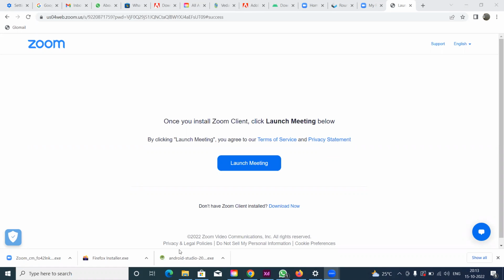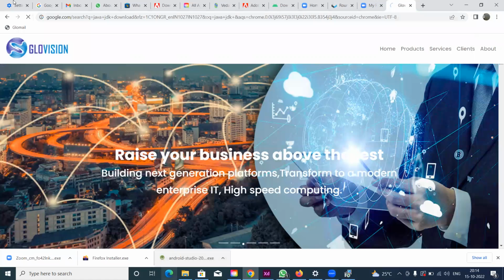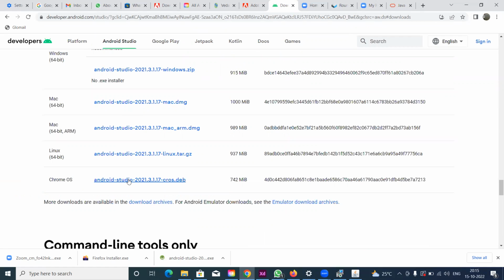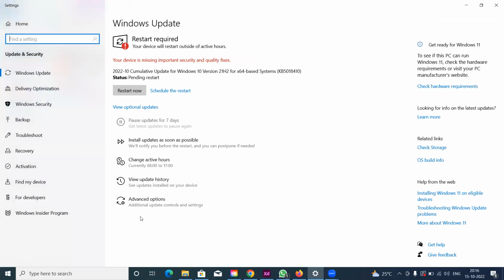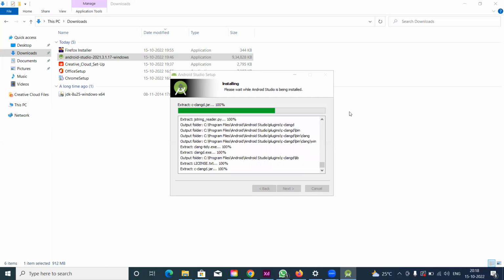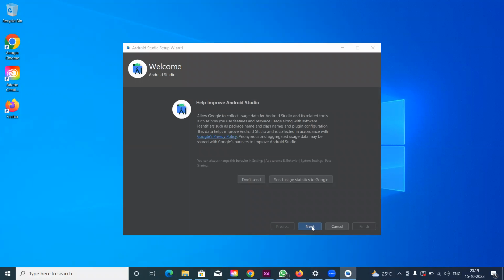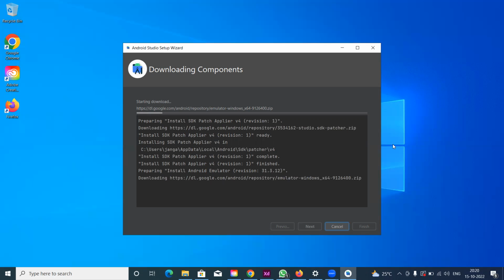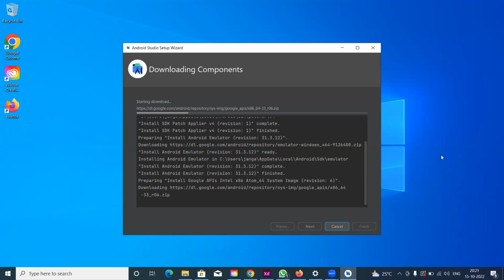Day6- Android App Development Android Tutorials | AndroIndian